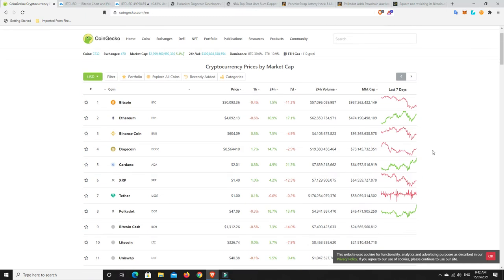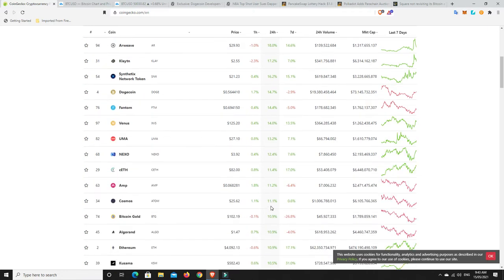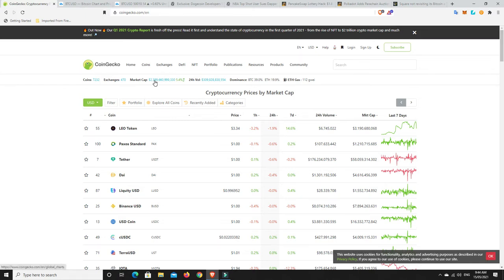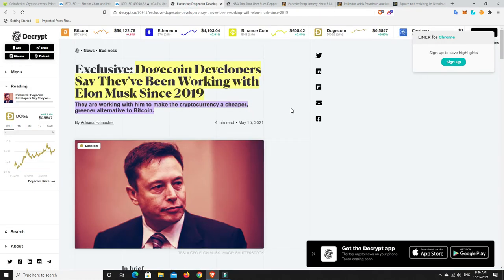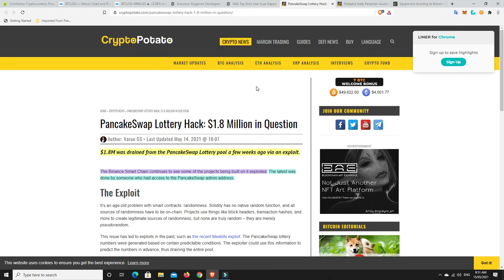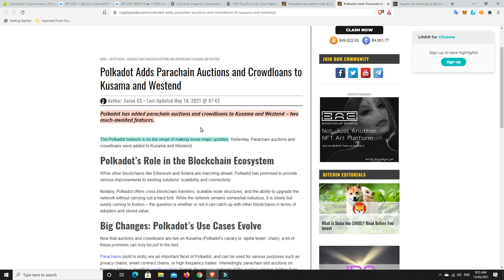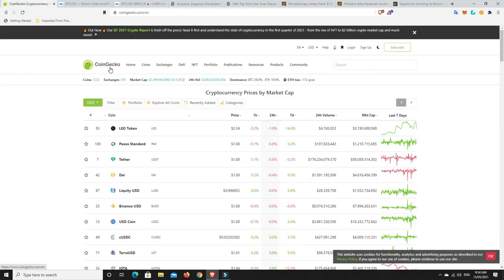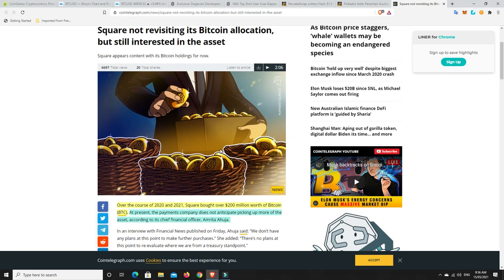Polka Dot explosion coming? Polygon still pumping & has Doge been working with Elon since 2019?